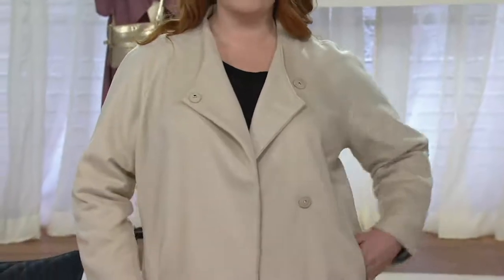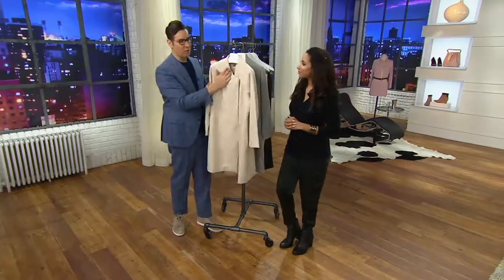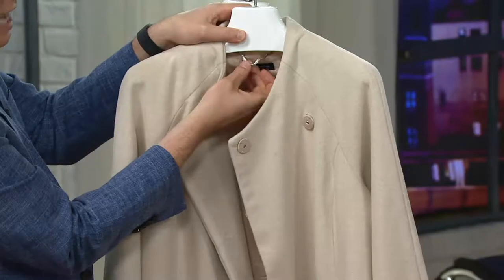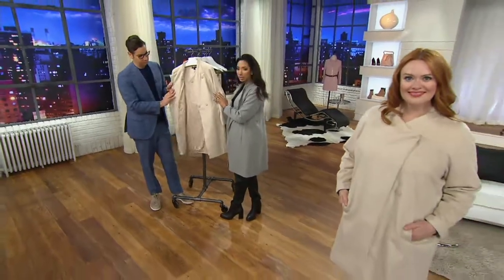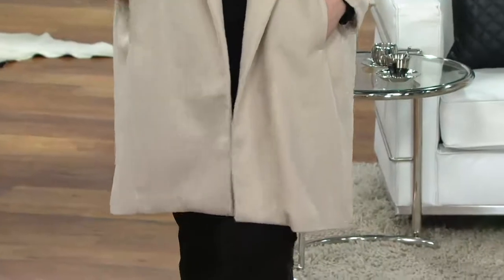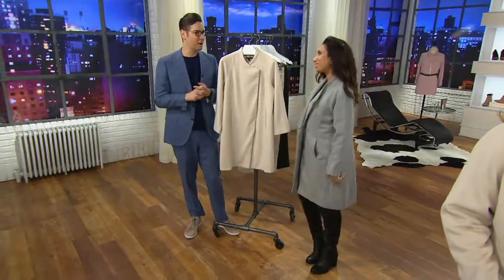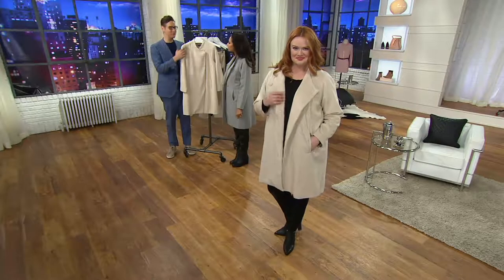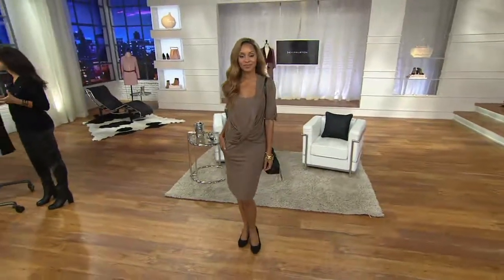H by Halston Wool Blend Snap Front Long Sleeve Coat on QVC